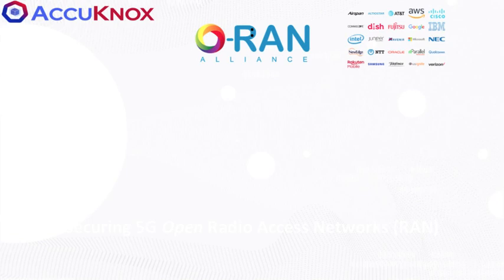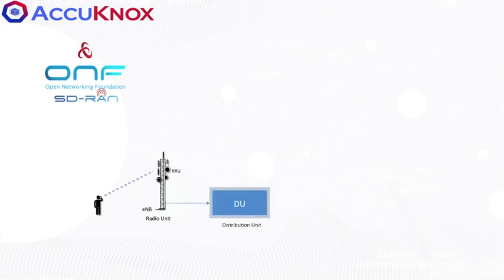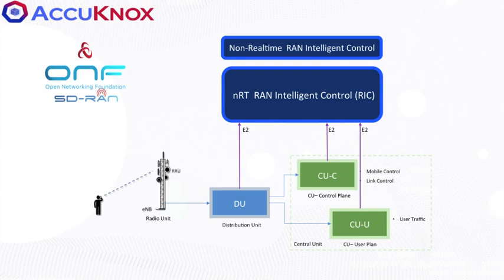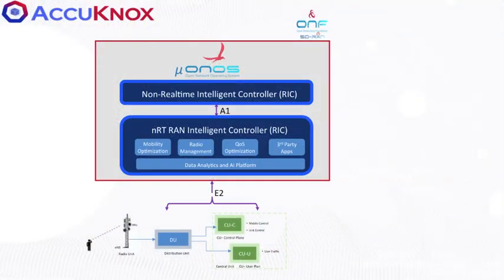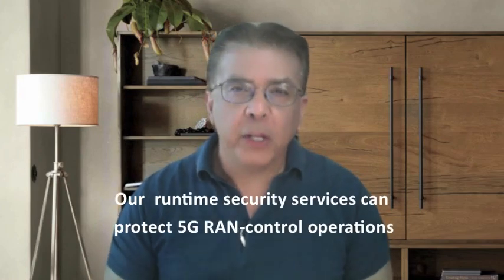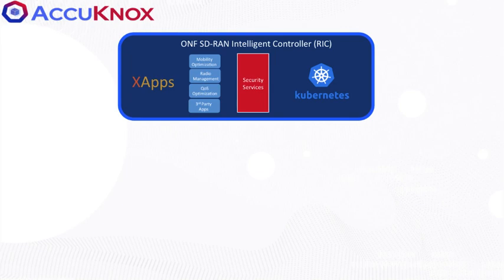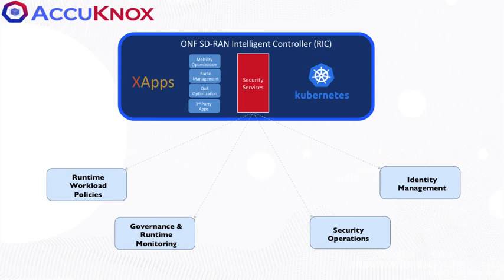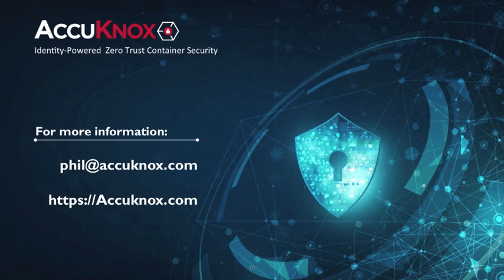AccuKnox - Zero Trust 5G Security, Phil Porras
In this video Phil Porras explains how the latest update from AccuKnox will help provide a Security Awareness and Protection System for 5G Networks. AccuKnox helps deliver a Zero-Trust Identity-driven security model coupled with Unsupervised Learning-based Anomaly Detection which is ideally suited to deliver robust and resilient security for 5G Networks.

⏳Timestamps

00:00:00 Introduction
00:00:31 open ran system explanation
00:02:37 RIC objective
00:05:13  Details
💻 Learn more about AccuKnox

❓Get help with AccuKnox queries